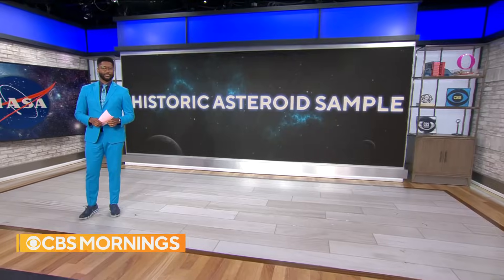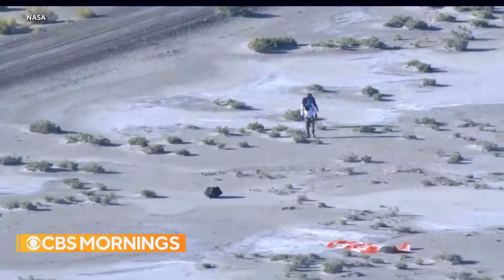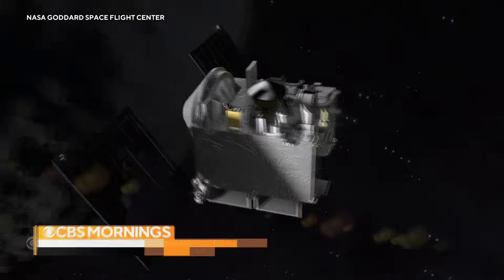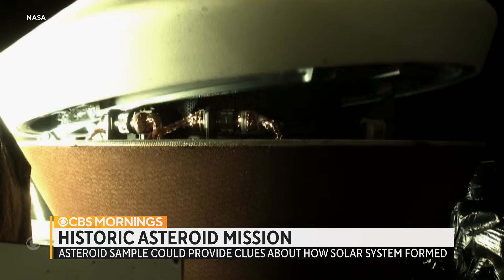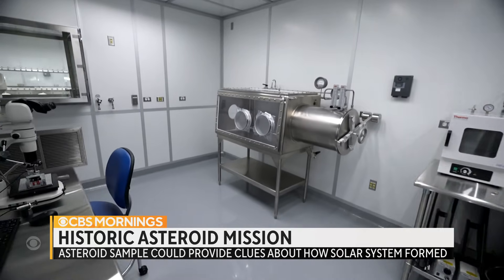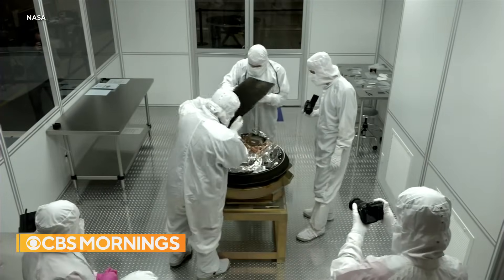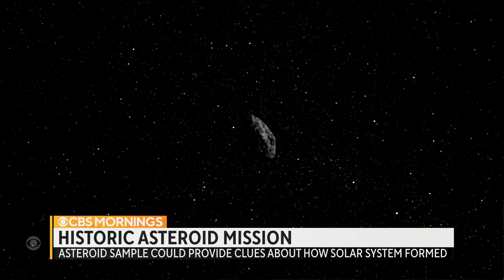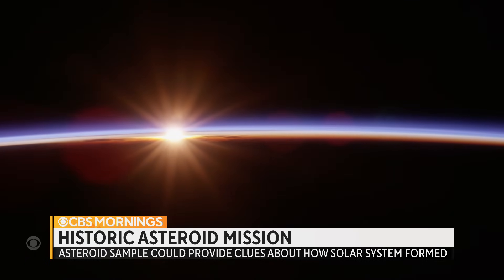NASA spacecraft brings asteroid samples back to Earth after 7-year mission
NASA is celebrating the successful end of a seven-year, $1 billion mission to collect and return a sample from an asteroid named Bennu. Mark Strassmann reports scientists hope the sample will provide clues about the origin of the solar system.